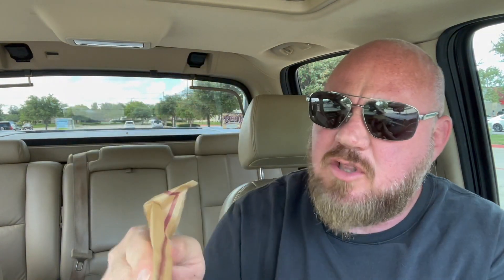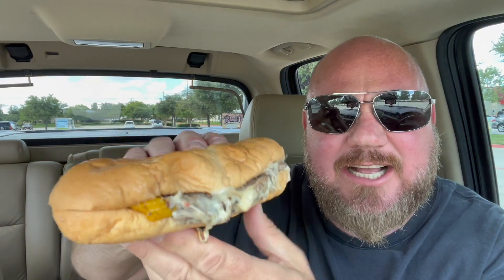Brickeats *New* Arby's Prime Rib Cheesesteak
Arby's has brought back their cheesesteak and I have never had it, so its new to me! Lets check is out and see how it is!